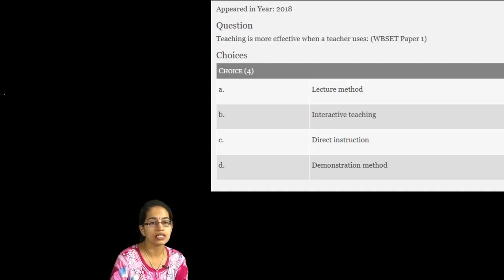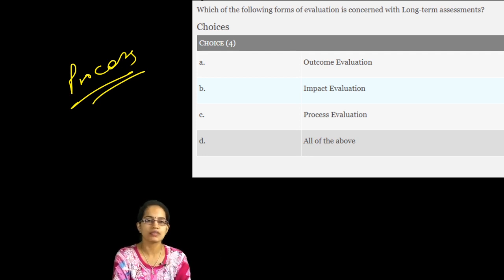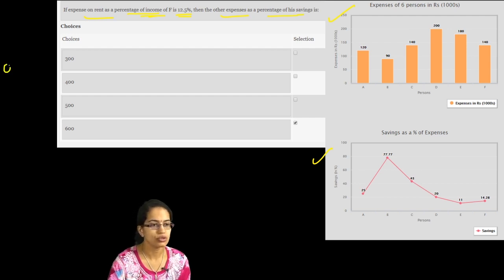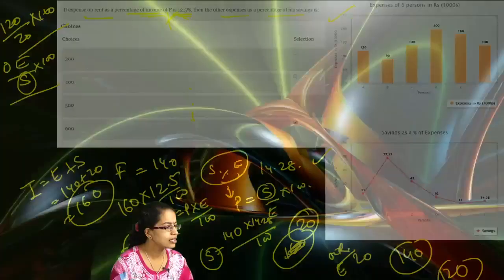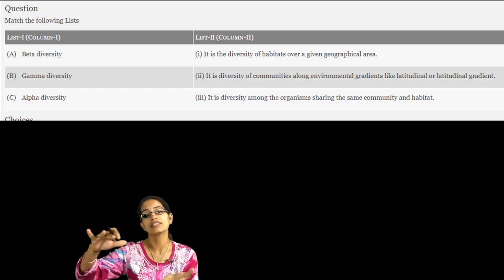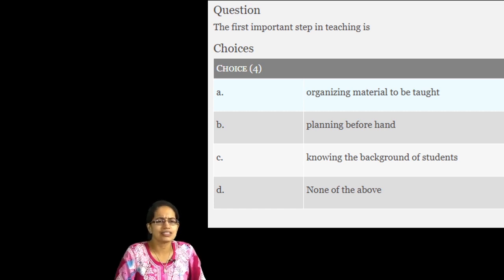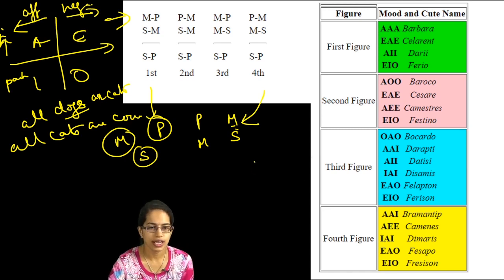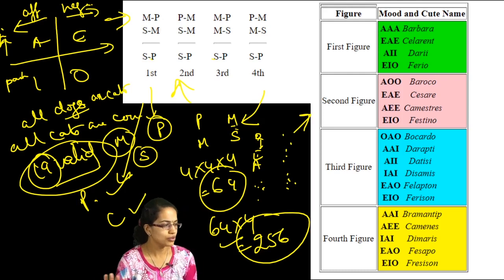Most Expected MCQs NTA NET Paper 1 June 2020 | Mock Test / Mock Question - Part 2 of 6 (JRF)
Dr. Manishika Jain in this video explains Most Expected MCQs NTA UGC NET Paper 1 June 2020 | Mock Test / Mock Question - Part 2 of 6